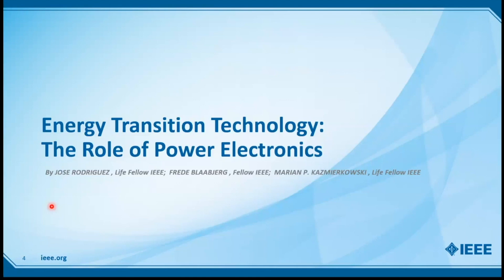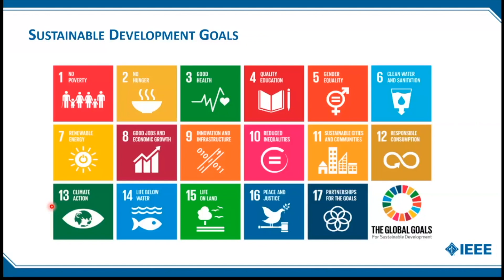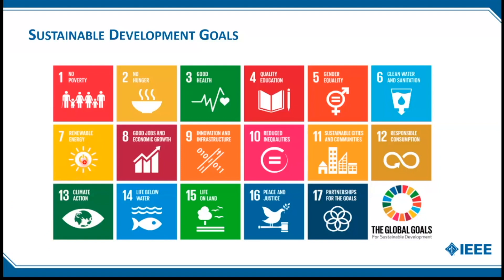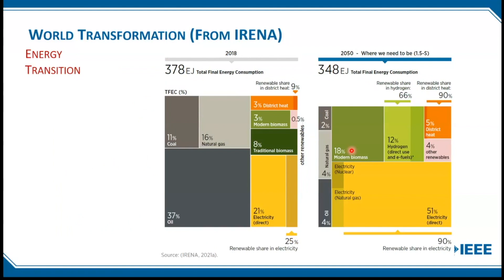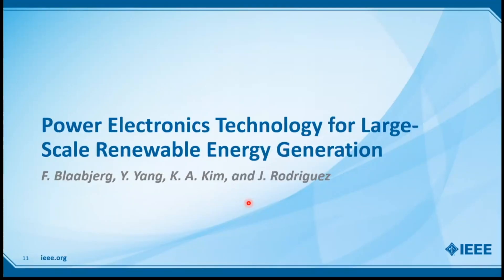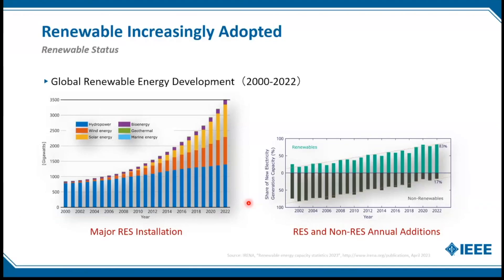Proceedings of the IEEE Webinar on Energy Transition Technology Part 1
Proceedings of the IEEE Webinar on Energy Transition Technology: The Role of Power Electronics - Part 1

Presenter: Frede Blaabjerg (Aalborg University, Denmark)

More on the Proceedings of the IEEE Special Issue on  Energy Transition Technology: